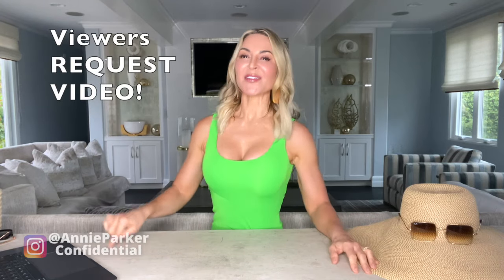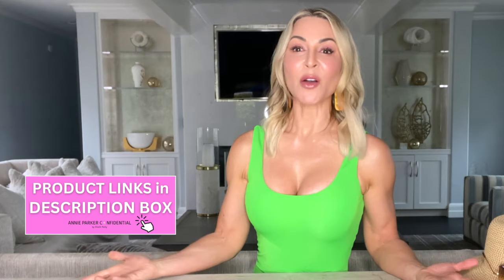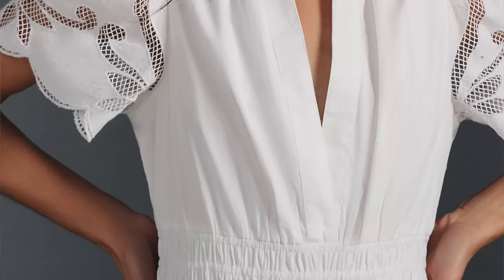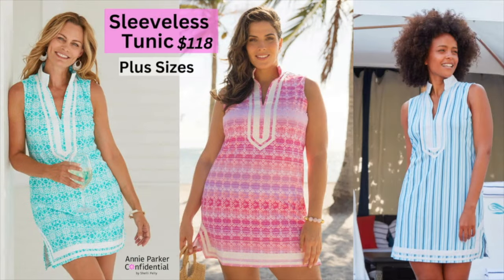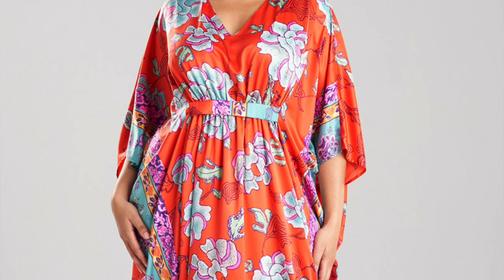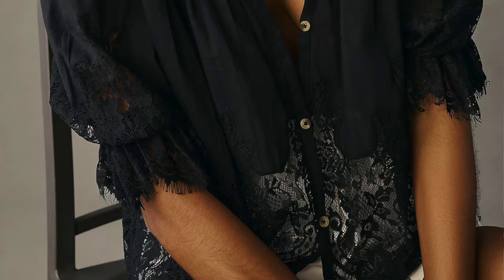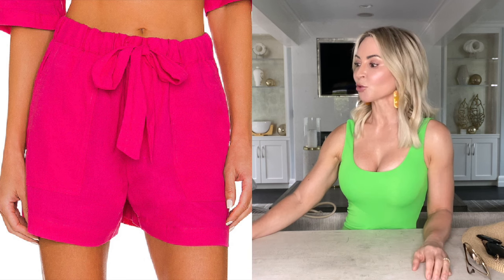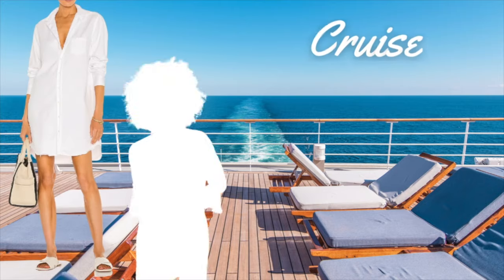Summer CRUISE WEAR OUTFIT IDEAS - PLUS, Petite, Standard Sizes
CLASSY Summer CRUISE WEAR OUTFIT IDEAS. PLUS, Petite & Standard Sizes. Easy Outfit Ideas for your Spring or Summer Cruise.
annieparkerconfidential IG *CLICK SHOW MORE to Shop CRUISE OUTFITS*

SHOP CRUISE OUTFITS in This VIDEO:

HATS:
1.UPF 50 Roll up VISOR

SHOES:
1. NEUTRAL FLAT
2. ESPADRILLE WEDGE
3. BLACK & TAN Barrel SANDALS
WEAR WITH: Eric javitz CROSS BODY

CLOTHES:

1. MAXI LASER CUTOUT
  Petite, plus

2. BLUE SHIRT DRESS
  Petite, plus

3. CABANA LIFE TASSLE DRESS
    Up to XL (us 14)

4. CABANA LIFE TUNIC
         PLUS SIZES:

5. Frank Eileen HI-LOW Button Up DRESS

6. Basic BLACK JERSEY MAXI

7. Natori CAFTAN
        Stand & plus

SEPARATES:

1. Tiered MAXI SKIRT
   Petitie, plus

+Eric javitz CROSS BODY
+Barrel SANDALS

2.. Cotton LACE TOP, Black

+SPANX SHORTS
+SPANX WHITE PANT
                   Petite, plus

3. Black LOUNGE PANTS
     Petite, plus

SPANX SLEEVELESS TOP

4. PALAZZO PANT
       Petite, plus.

      + Orange KNOTTED T SHIRT:

+ Basic MUSCLE T

5. FUCHSIA Button Down
Matching SHORT

6. CABANA LIFE PALAZZO

7. GAUZY wide leg pant
       PLUS only

VIDEO CHAPTERS:
0:00 Intro
1:03 Basic Accessories
3:10 LASER CUT MAXI
3:40 Blue SHIRT DRESS
4:11 CABANA LIFE
4:38 Off Shoulder Dress
5:01 Tunic Sleeveless
5:20 SHOUT OUTS – is it you?
5:42 Frank & Eileen DRESS
6:17 Basic JERSEY DRESS
6:37 Natori CAFTAN
6:57 SEPARATES
7:04 Tiered SKIRT
7:33 BLACK Cotton LACE TOP
7:52 SPANX Shorts
8:30 SPANX White Pant
8:44 Lounge PANT
9:01 SPANX Sleeveless TOP
9:20 PALAZZO PANT
10:07 FUCHSIA Top & Short
10:41 CABANA LIFE Pant
10:14 GAUZEY pleated Pant (PLUS ONLY)
11:41 Outro